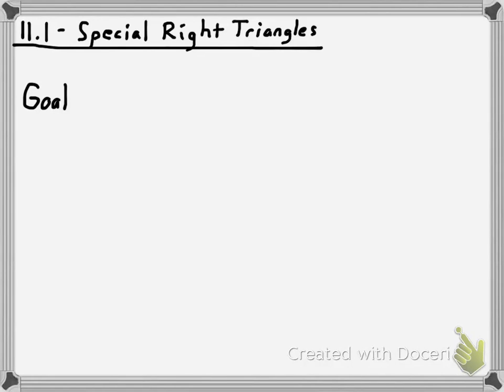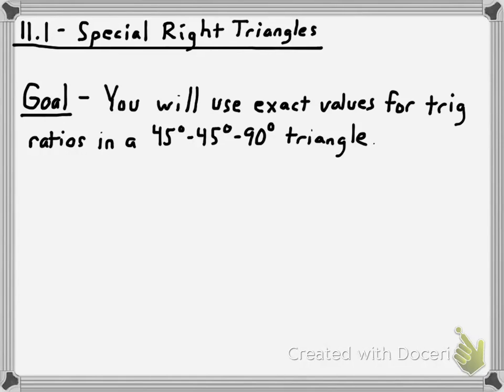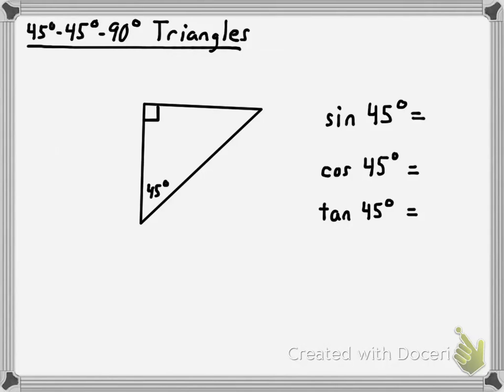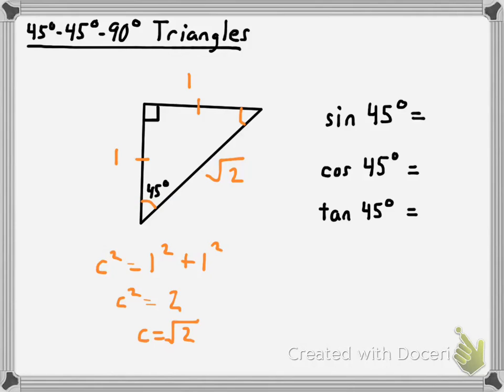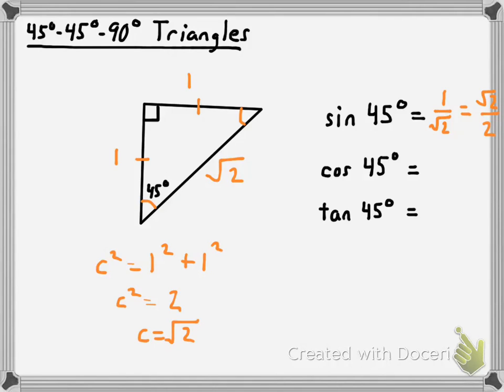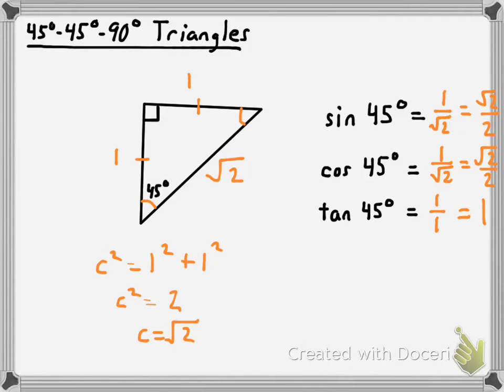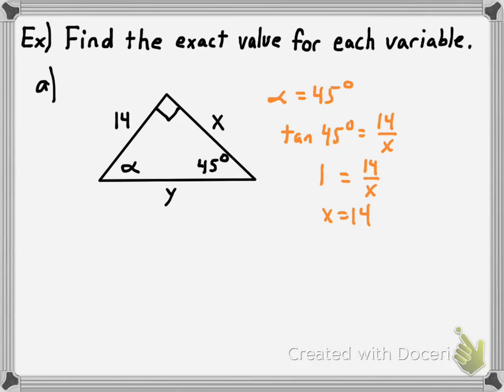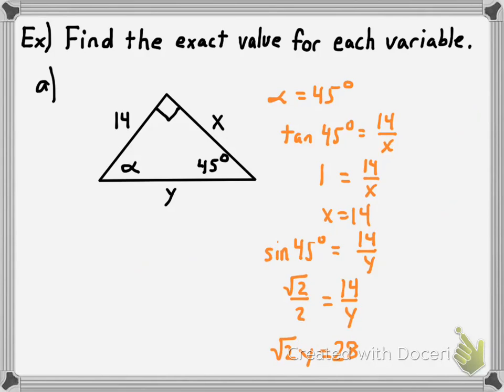Trig Ratios for 45-45-90 Triangles